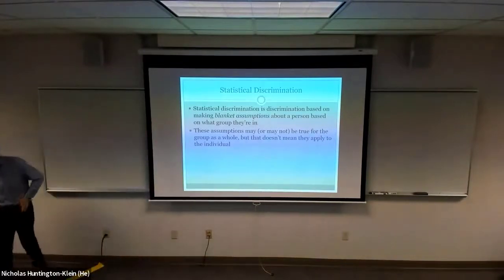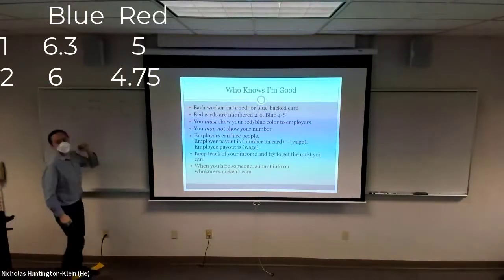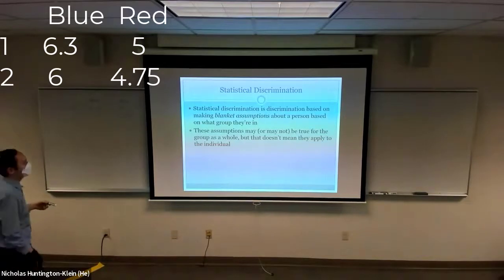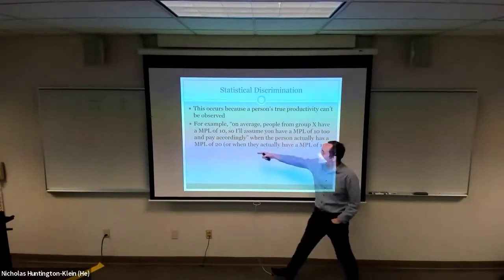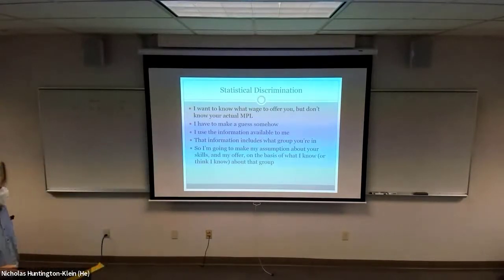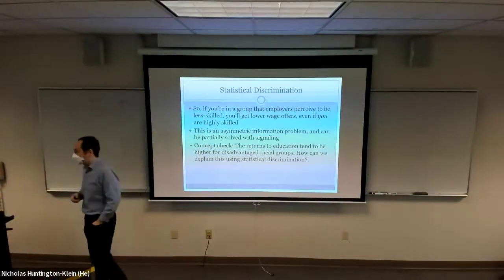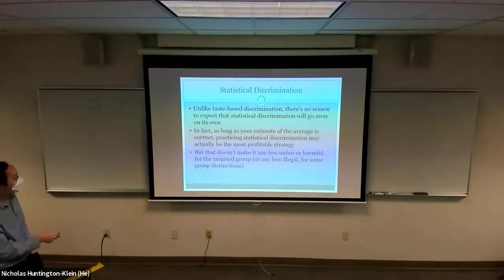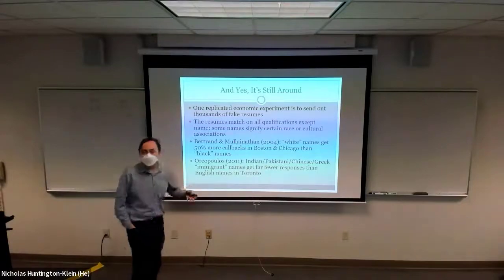Statistical Discrimination (Principles of Microeconomics Week 9 Part 3a)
This video discusses statistical discrimination in the labor market.

Reading list for Week 9:

Step-by-Step Chapter 8

CORE 9 Intro and 9.2